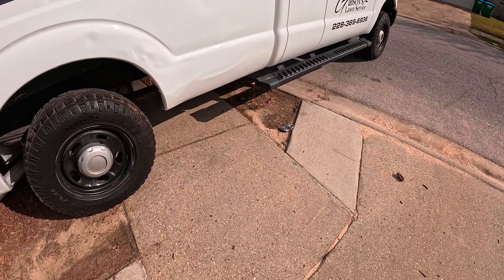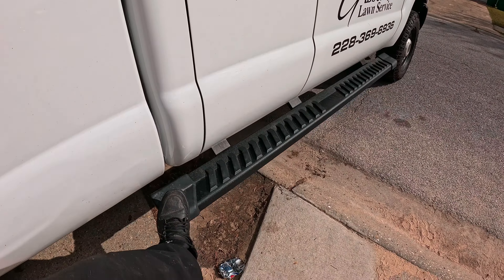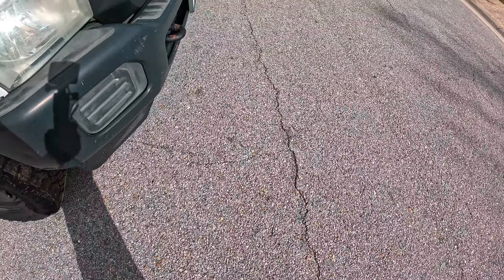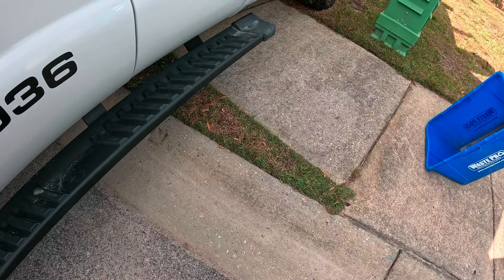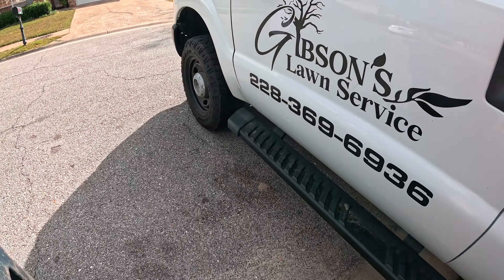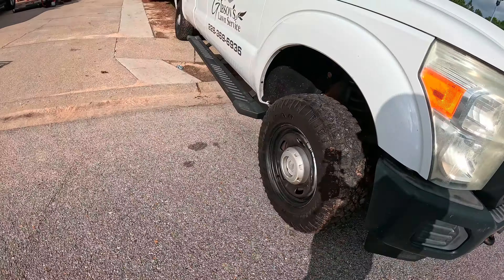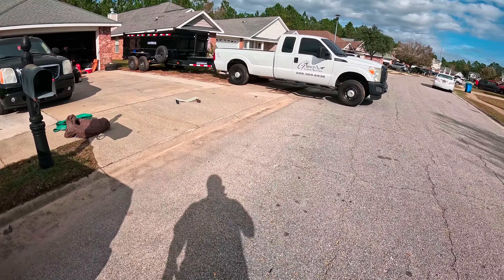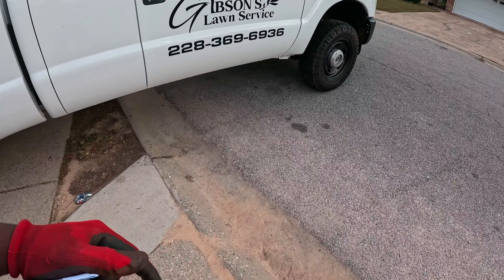Removed running boards